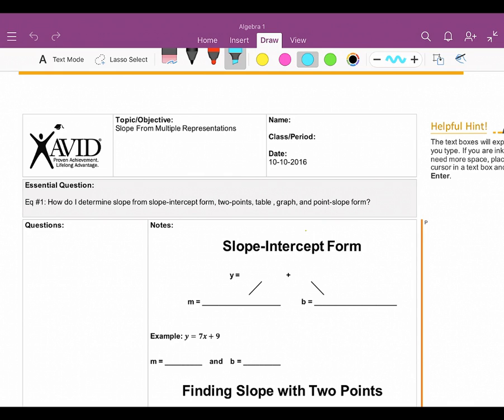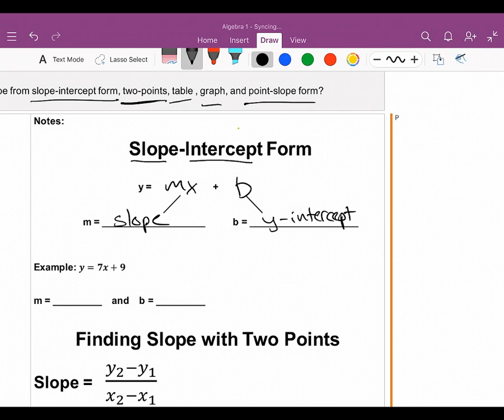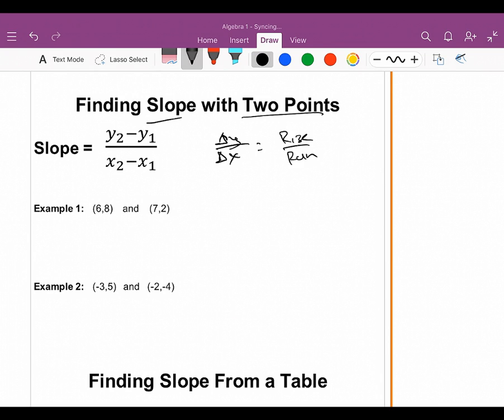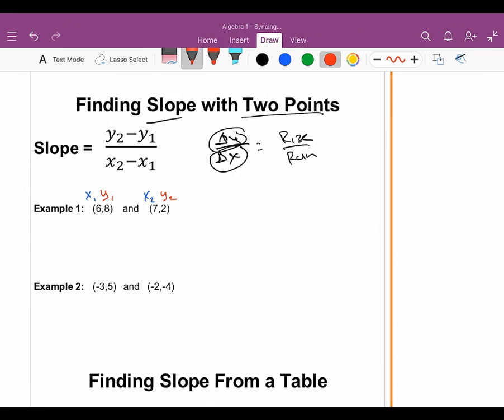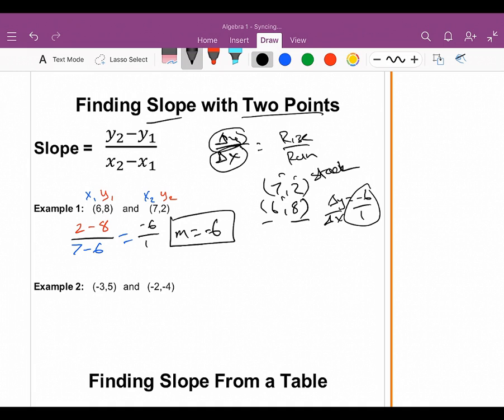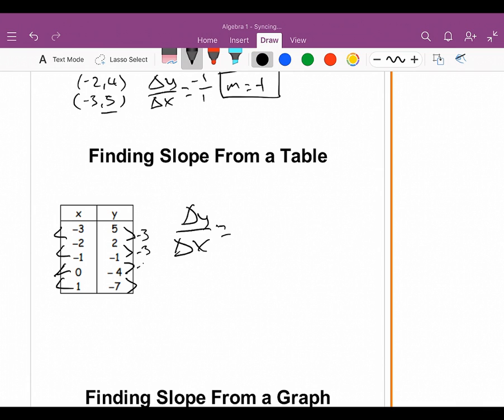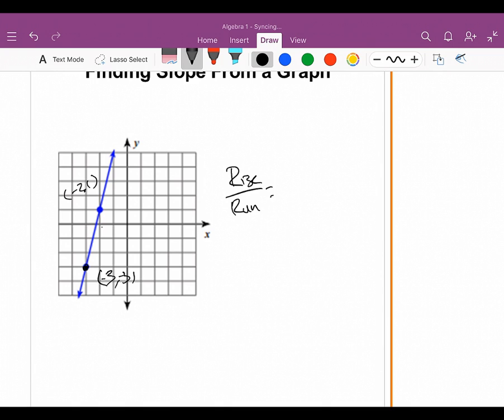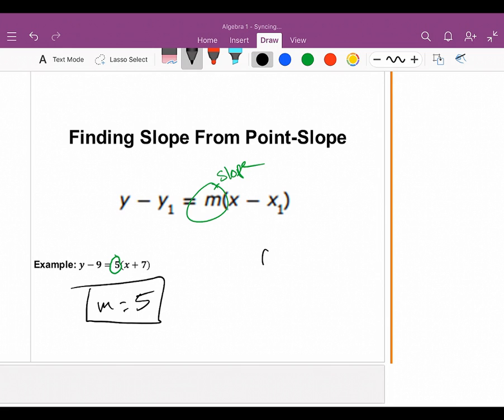3-1 Slope from Multiple Representations